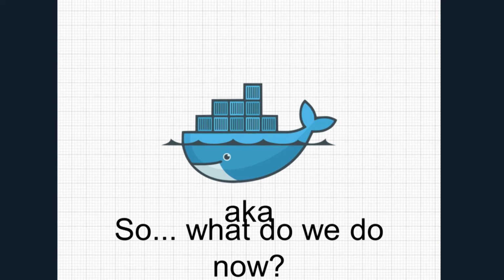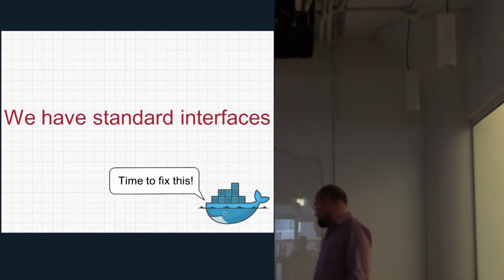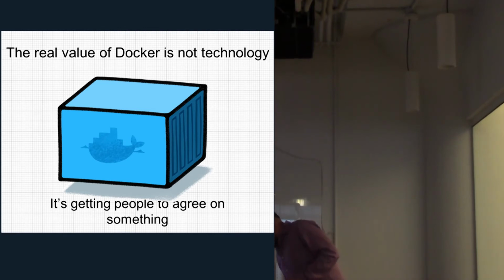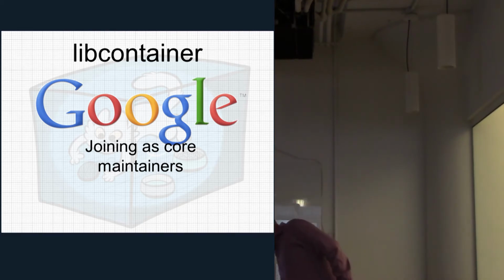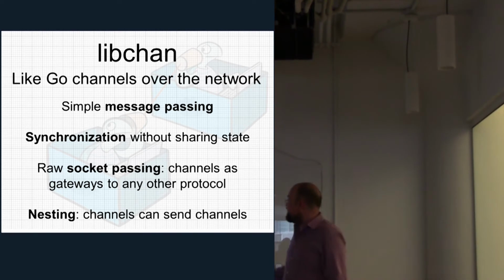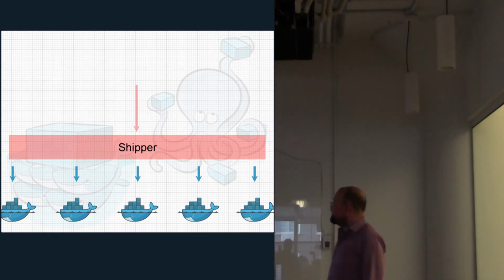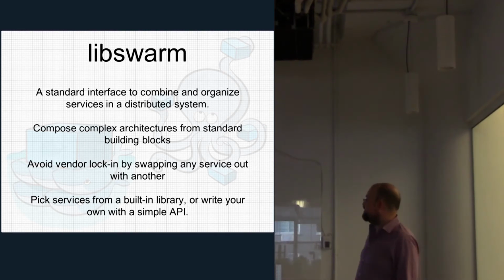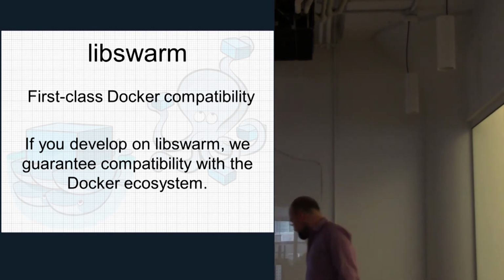What's Next for Docker? - James Turnbull (VP of Services, Docker)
James Turnbull (VP of Services, Docker) presents the roadmap for new Docker projects including libswarm and libcontainer. Watch this talk to understand new features and use cases.